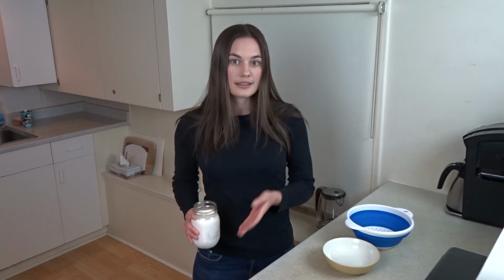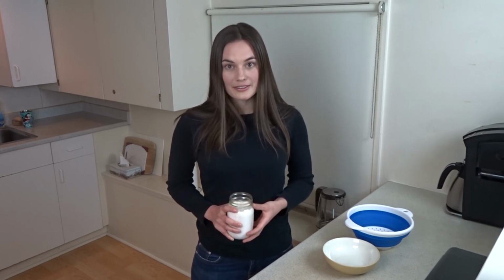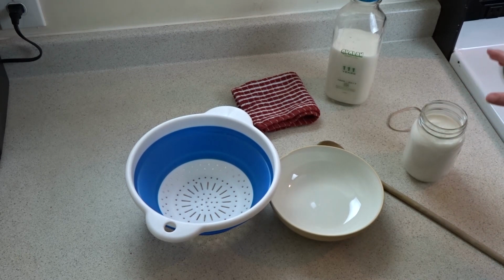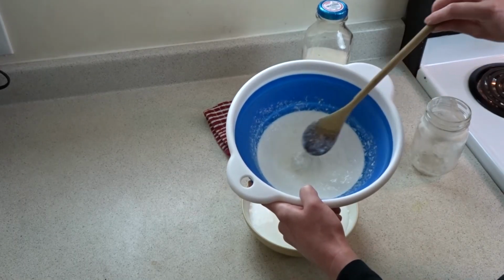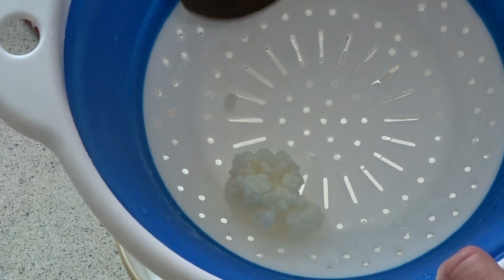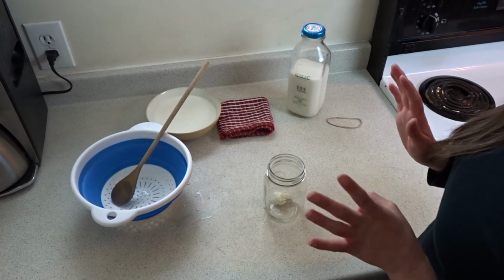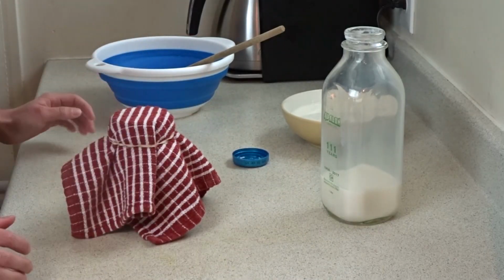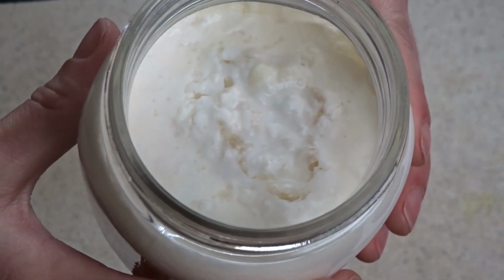HOW TO MAKE KEFIR (Healing Food For Crohn's and Other Digestive Diseases)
I ate kefir every day when healing from Crohn's disease, and in this video, I will show you how to make it. Kefir is easy to make and if you make it yourself, you can be sure that it is full of living probiotics which will help heal your digestion and repopulate your gut. I used kefir on the Specific Carbohydrate Diet. It is not listed as legal, but I found that it was much easier to make than yogurt. It also digests lactose and adds probiotics, so my opinion is that it is a good substitute. I am sharing my experiences in hopes that it can be helpful to others. Happy healing!

For those who are interested, I created a "Specific Carbohydrate Diet Support Group" on Facebook.

Kefir Grains From Amazon if you cannot source locally

Books I recommend:

Breaking the Viscous Cycle Book about SCD

Nourishing Traditions Cookbook (valuable info and recipes):

For a helpful perspective on the emotional side of autoimmune diseases, written by a prominent MD:
When the Body Says No by Gabor Maté

What I Use For Filming:
Camera: Sony CyberShot DSC HX80
Microphone: Blue Yeti Mic
Lights (Different brand, same setup...mine now unavailable)
Tripod (Once again, most similar mine not available online)
SD Card: 64GB SanDisk